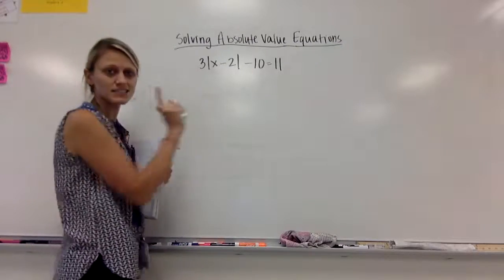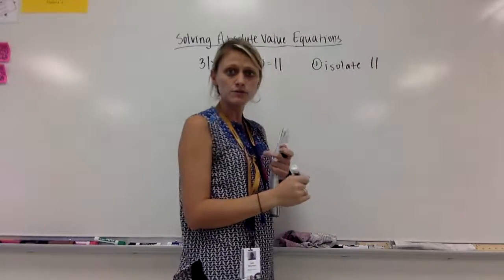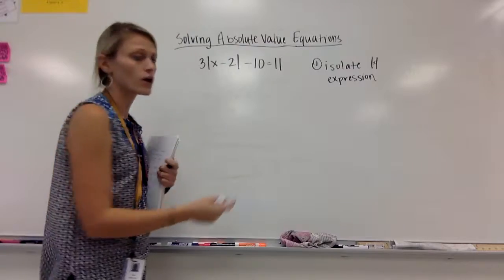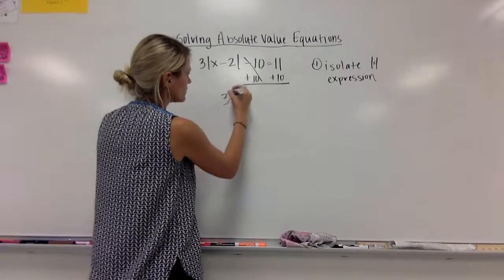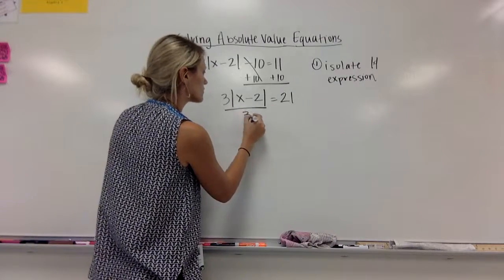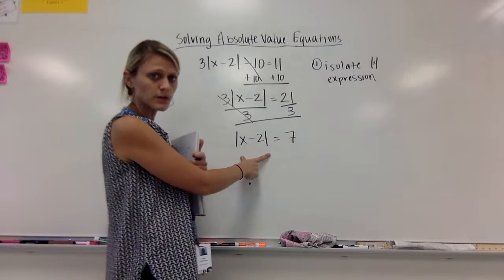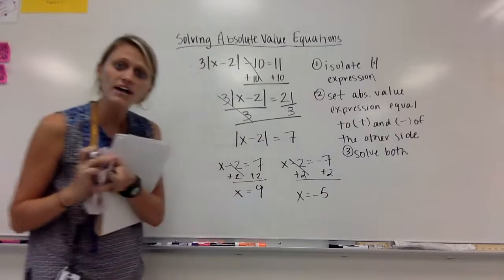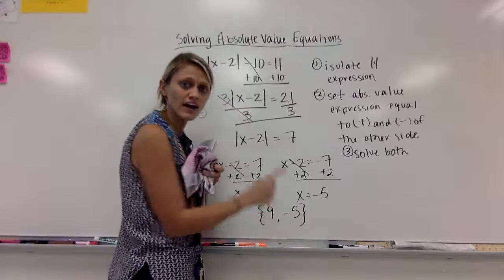Solving Absolute Value Equations (example 1)